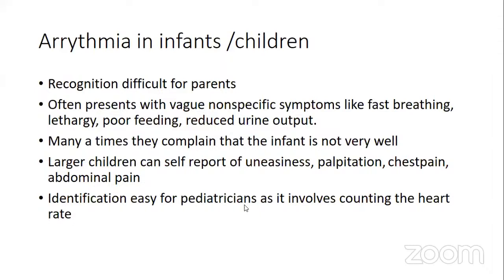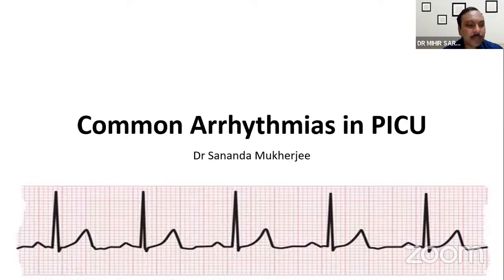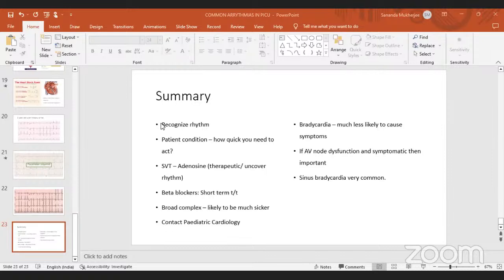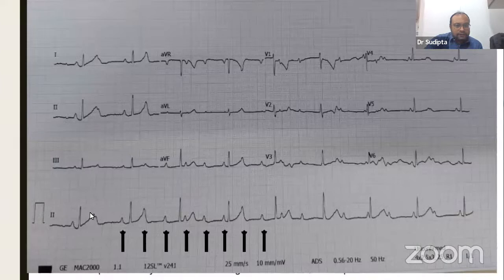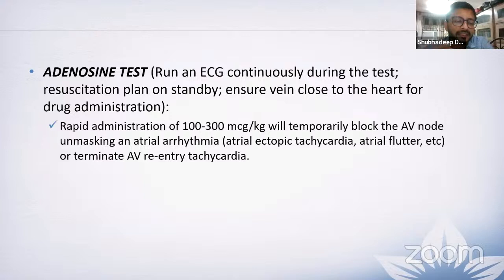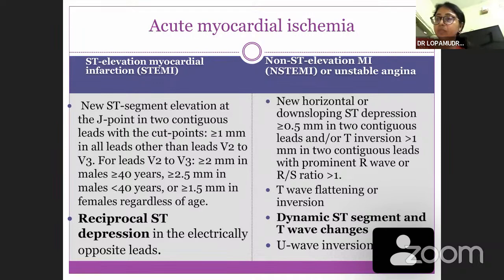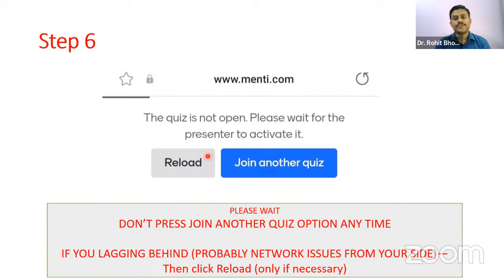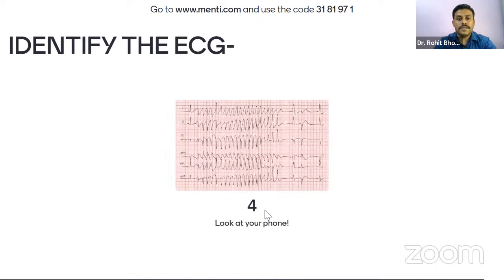ECG and Chest Xray of Cardiac Disorder